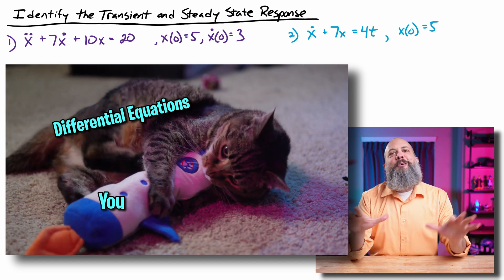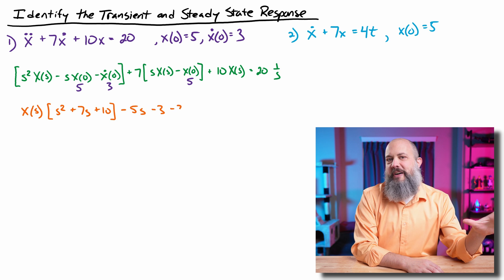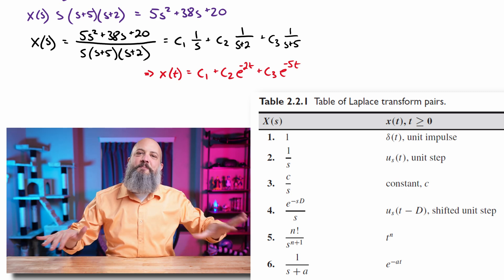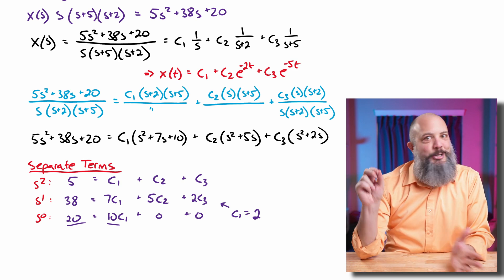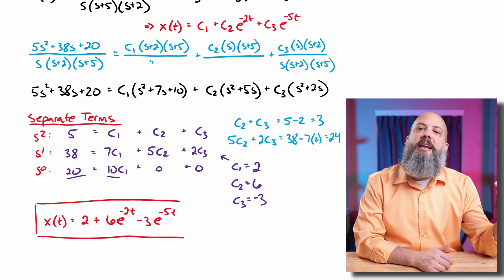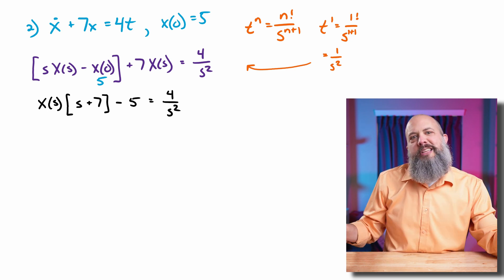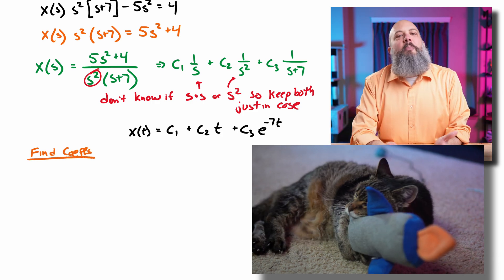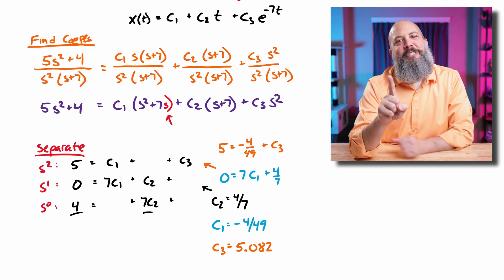Transient vs Steady State Response - Laplace Transforms for Engineers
2 Differential Equations example problems using Laplace Transforms and Partial Fraction Decomposition to solve a 2nd order Linear ODE and a 1st order Linear ODE with explanation of how to find Transient and Steady State Response to Linear Time Invariant LTI systems.

Laplace Transform tables are used instead of calculus to perform the forward Laplace transform and inverse Laplace transform. One ordinary differential equation has a step forcing function and the other Laplace Transform Example Problem has a ramp forcing function.

CHAPTERS
0:00 Forward Laplace Transform
4:18 Inverse Laplace Transform
5:49 Partial Fraction Decomposition
9:19 Steady State vs Transient Response
11:32 Laplace Transform Ramp Function
14:57 Laplace Transform Pairs Table
18:13 Transient and Steady State solutions